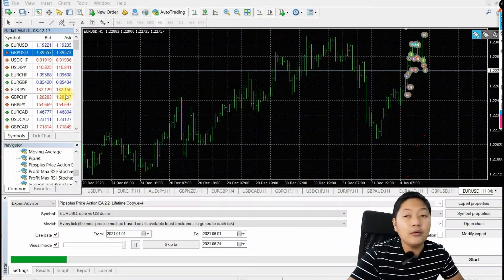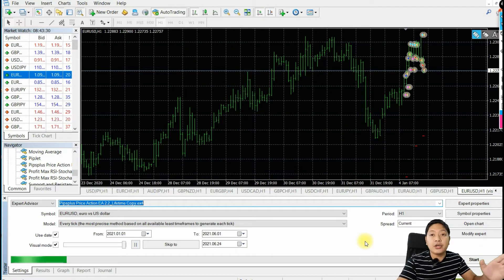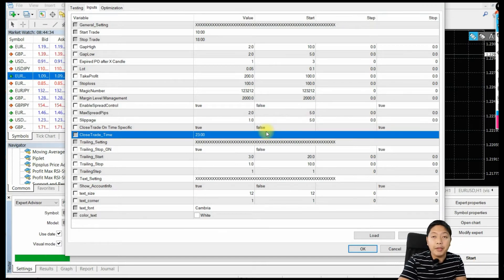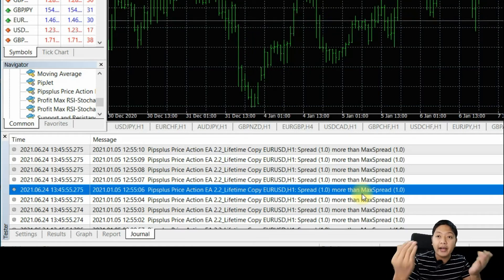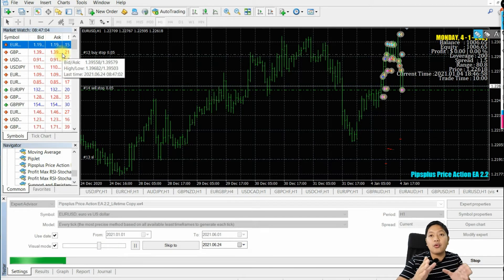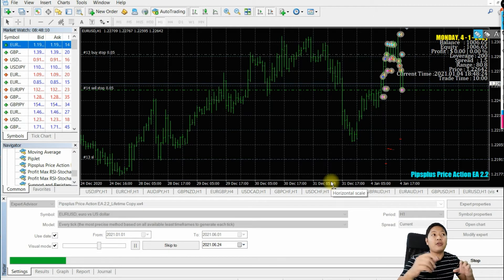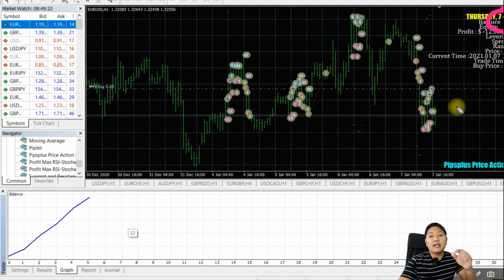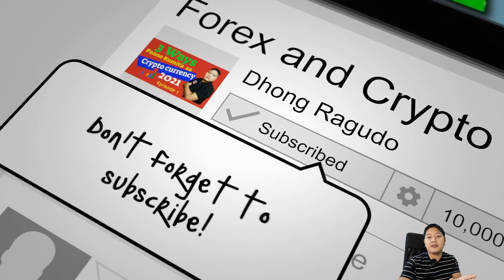Forex- How to control Spread and Slippage on trading entry from the Forex Brokers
This video will teach about how to control the spread and slippage in Forex Trading  when Forex Brokers are at high Spread in each currency pairs.

What you learn on this Topic?
1.  Limit the spread when broker implement higher spread and slippage.
2.  Learn the best scalping entry when by using Automated Robot trading with controlled spread and slippage..

For the Free copy of this Robot, click below link and click trial copy.

price action robot
forex trading
scalping strategy
profitable forex trading
Gold Trading
Day trading
swing trading
profitable forex trading
forex trading
metatrader 4
fx trade
forex news
currency strength meter
forex signals
forex market
xm forex
price action
xm broker
easy forex
currency trading
fbs bonus
fx trader
forex live
fbs forex
forex charts
nial fuller
broker forex
currency trading for dummies
cfd trader
no nonsense forex
forex online
traders way
best forex signals
forex robot
forex strategies
copy trade
scalping strategy
fbs copy trade
trading signals
instaforex bonus
forex bonus
mt4 indicators
forex investment
forex trading demo
tickmill bonus
fbs trading
ecn brokers
no deposit bonus forex 2019
broker forex terbaik
forex indicators
forex no deposit bonus 2019
scalping forex
live forex signals
atirox
fx leaders
leverage in forex
pips forex
fbs bonus 100
xm trade
forex spread
mt4 trading
fintech fx
hedging in forex
robot trading forex
eur to usd news
scalping trade
forex trading market
forex currencies
south african forex traders
trader 4
trader news
street forex
forex
forex trading
metatrader 4
fx trade
dailyforex
babypips
metatrader
forex news
currency strength meter
forex signals
forex market
xm forex
price action
xm broker
easy forex
currency trading
fbs bonus
fx trader
forex live
fbs forex
easymarkets
forex charts
nial fuller
broker forex
freshforex
cfd trader
no nonsense forex
forex online
traders way
best forex signals
forex robot
forex strategies
copy trade
scalping strategy
fbs copy trade
trading signals
instaforex bonus
forex bonus
mt4 indicators
forex investment
forex trading demo
tickmill bonus
fbs trading
ecn brokers
broker forex terbaik
forex indicators
scalping forex
live forex signals
atirox
fx leaders
leverage in forex
pips forex
fbs bonus 100
xm trade
forex spread
mt4 trading
fintech fx
hedging in forex
robot trading forex
scalping trade
forex trading market
forex currencies
trader 4
trader news
belajarforex
street forex